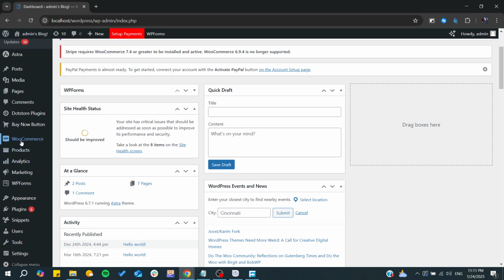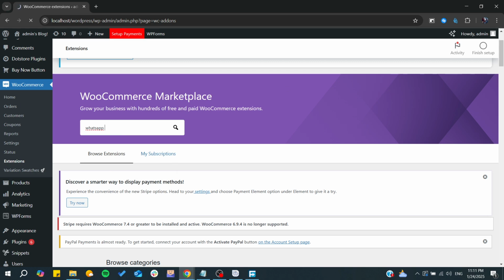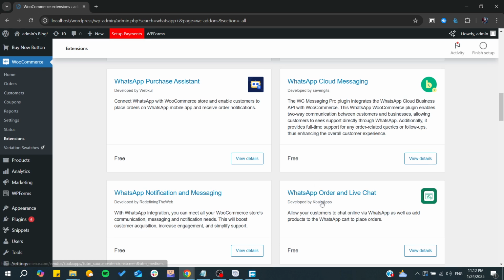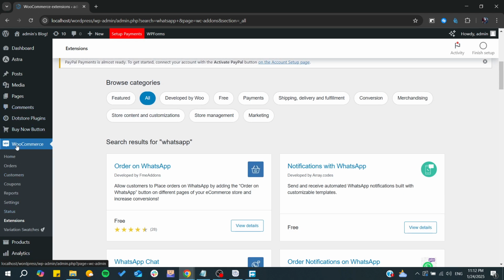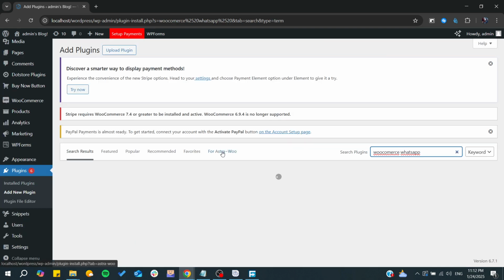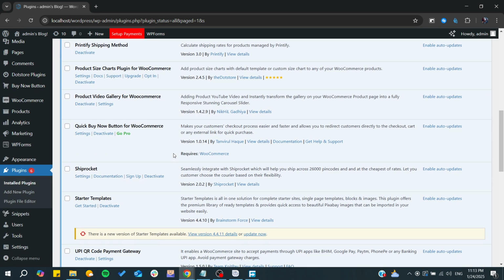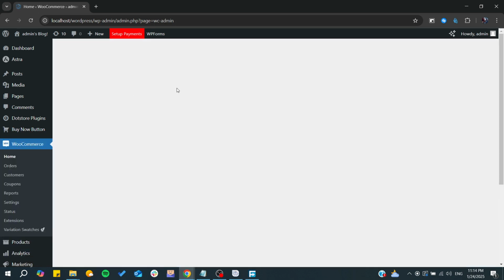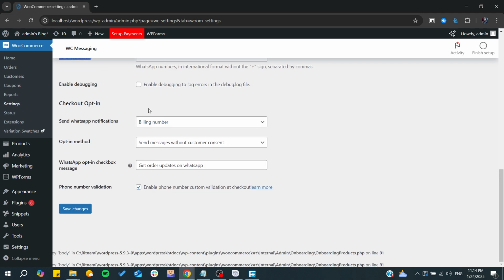How To Send WhatsApp Notifications For WooCommerce Store Tutorial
Today we talk about send whatsapp notifications for woocommerce store,woocommerce whatsapp notification,send whatsapp notifications for woocommerce orders,woocommerce whatsapp,woocommerce order notification